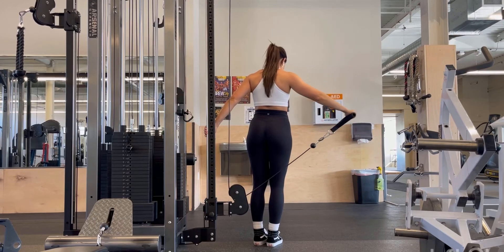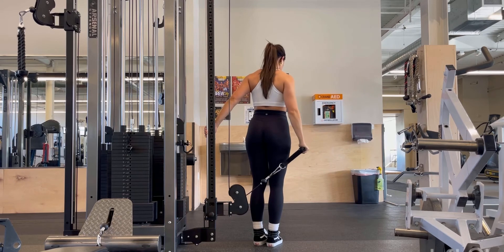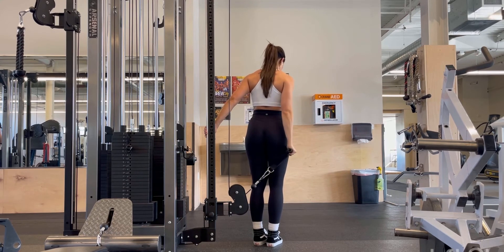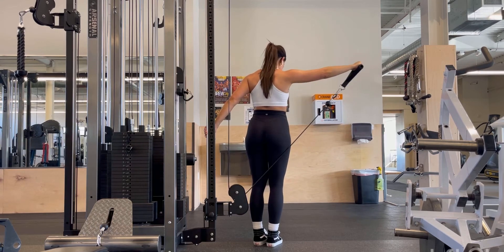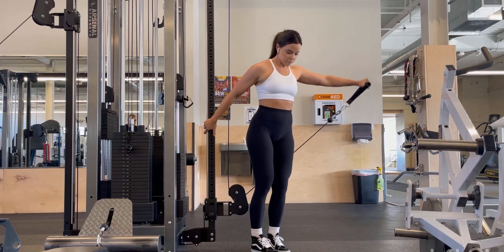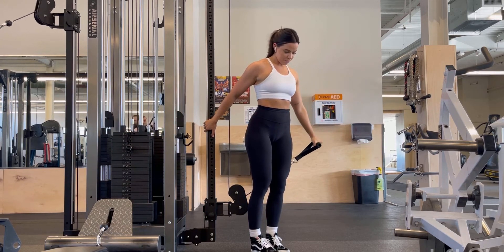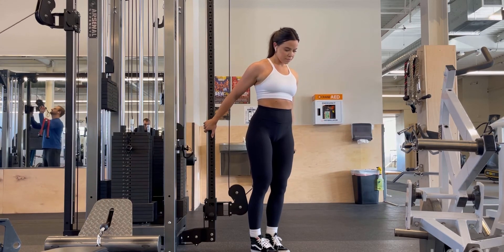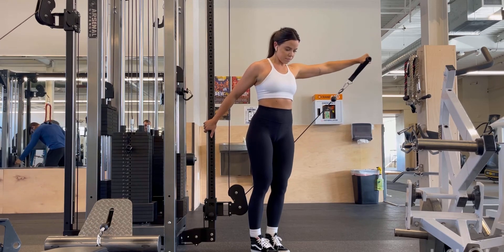Cable Unilateral Lateral Raises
SET UP:
- Set up the cable at the bottom of the rack
- As you raise your arm, you want your arm coming slightly forward at about 45-degrees, rather than straight out to the side, this allows for better alignment with those lateral deltoid muscle fibers

HOW TO:
1. Starting with the cable behind you, you will raise your arm up / forward at about 45-degrees, pause slightly, then control the weight back to the starting position.
2. Pause slightly in that lengthened position at the bottom, to eliminate all momentum, then drive up to complete the designated number of reps.